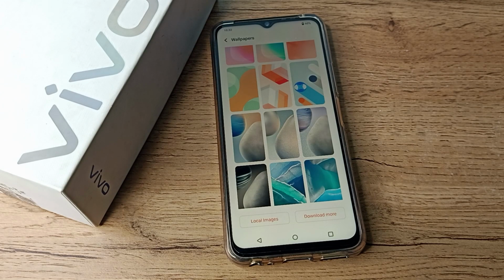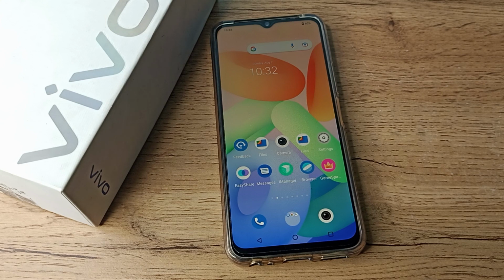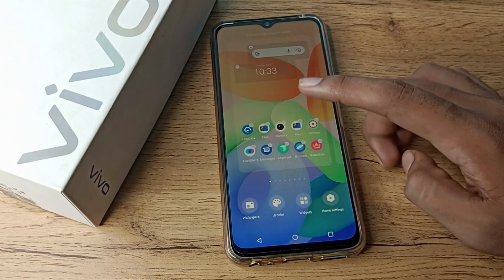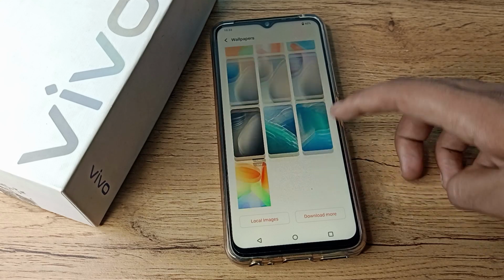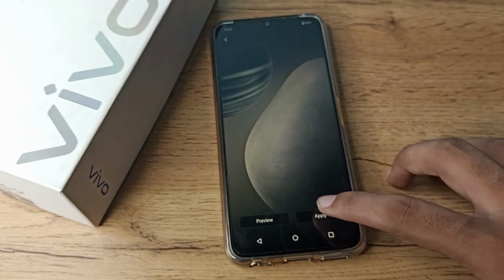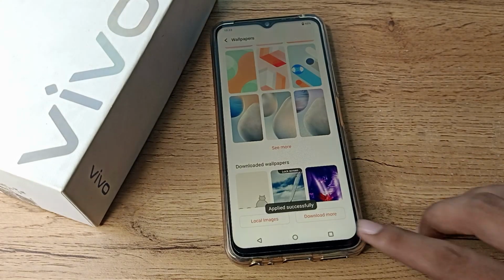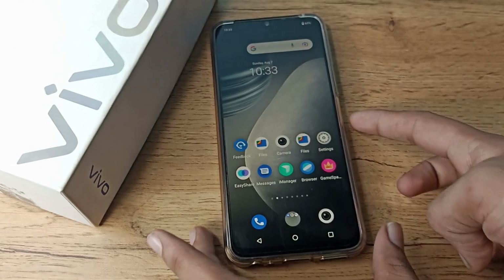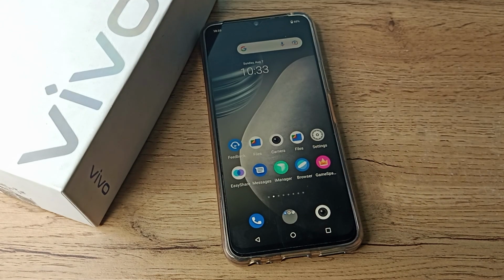How to change wallpaper in vivo T1x phone